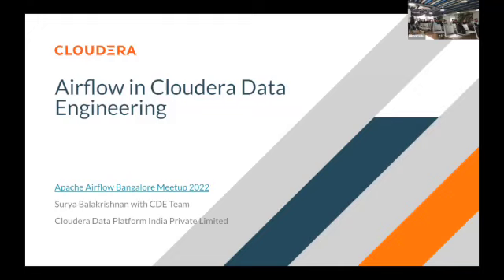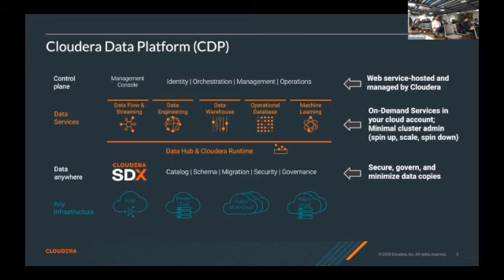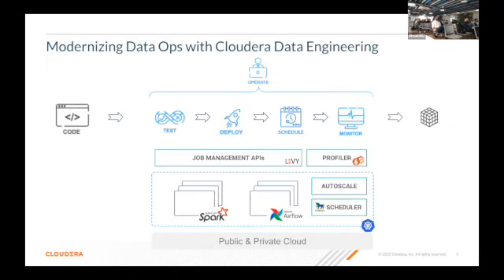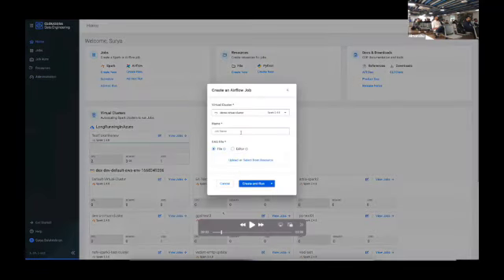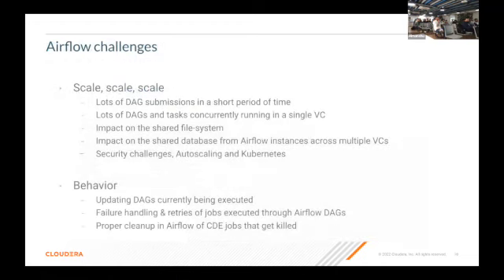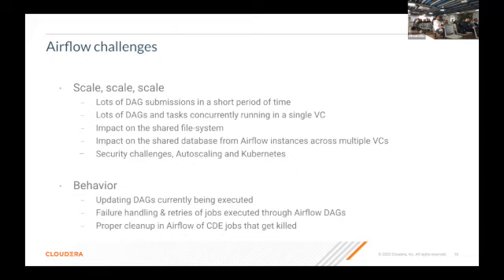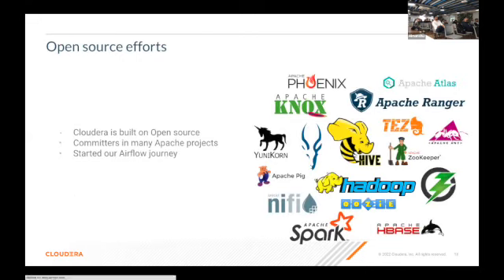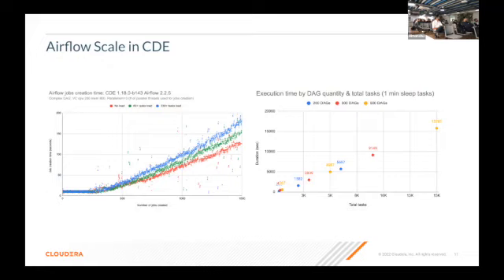Bangalore Airflow Meetup - Airflow at Cloudera by Surya Balakrishnan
In this talk, Surya from Cloudera will talk about the Airflow journey at Cloudera and the custom things they build on top of it.